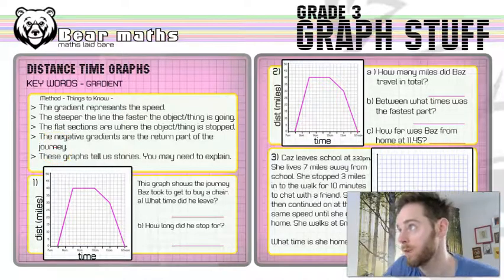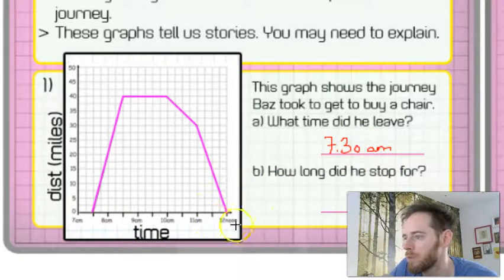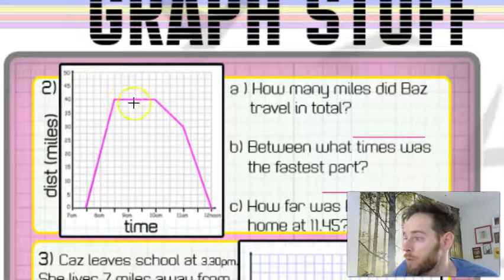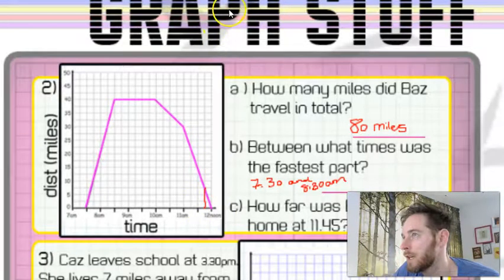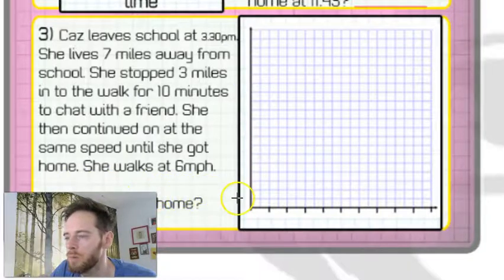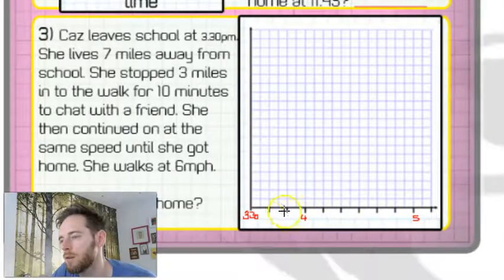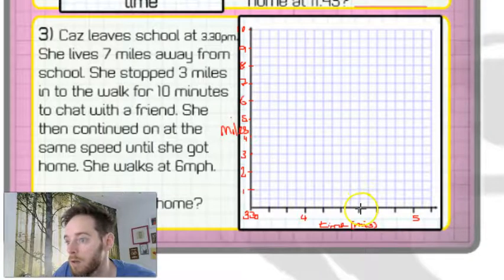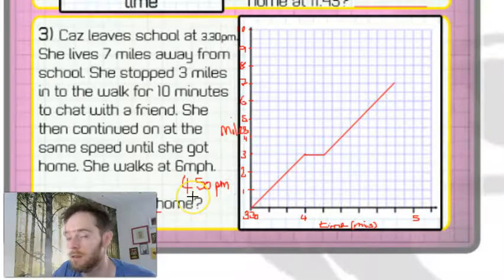85 - Distance Time Graphs - Grade 3